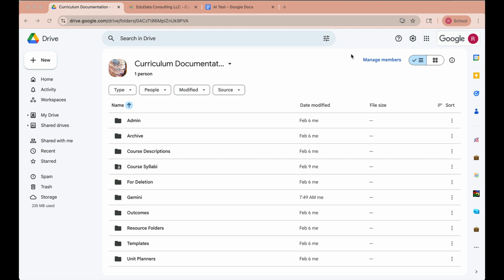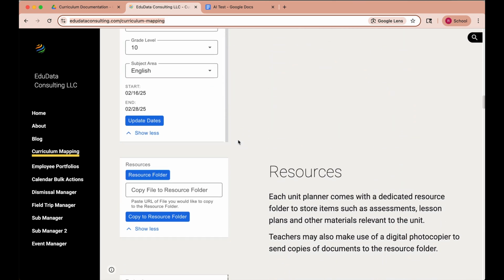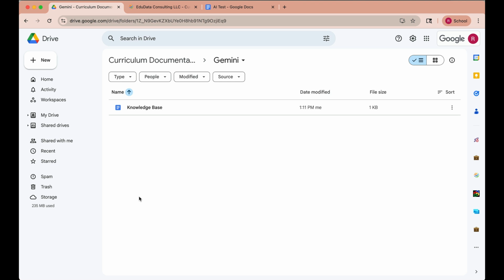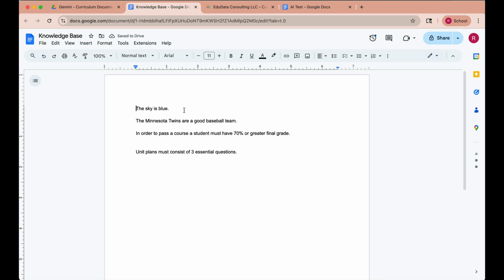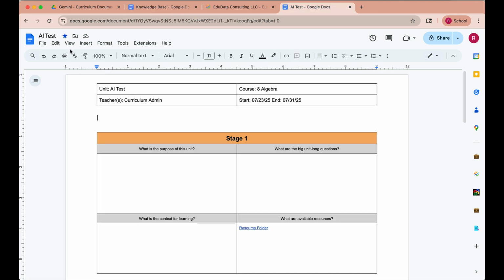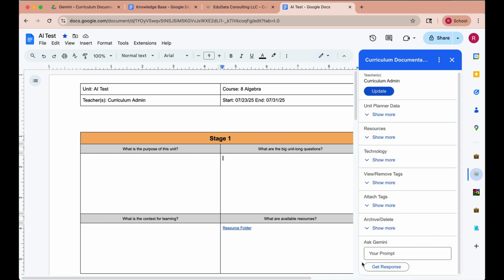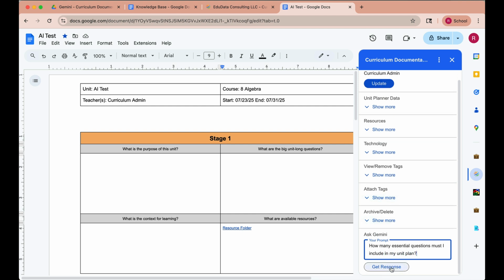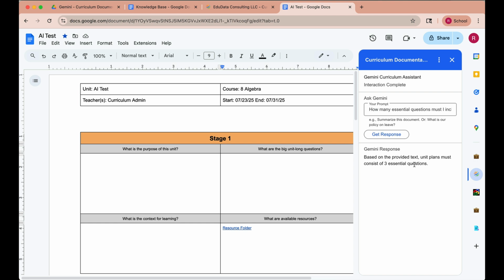AI and Curriculum Mapping with Google Workspace Prototype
A demo of how AI will integrate with Curriculum Mapping with Google Workspace.